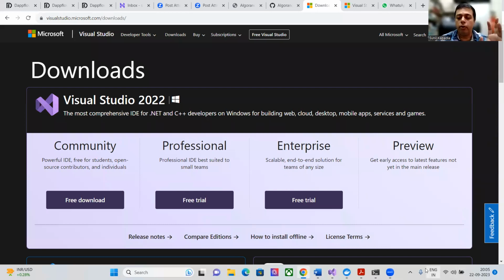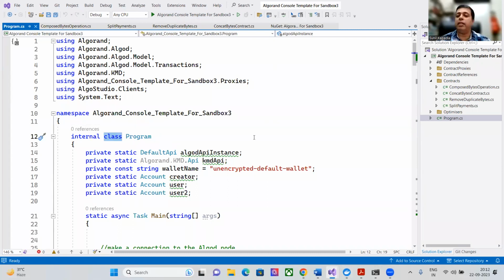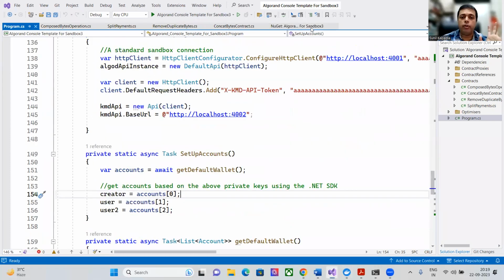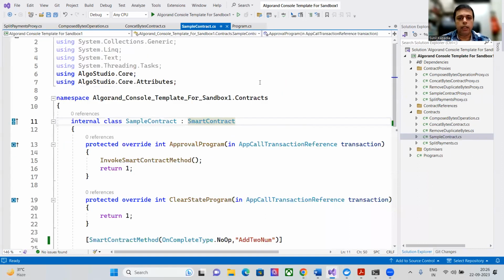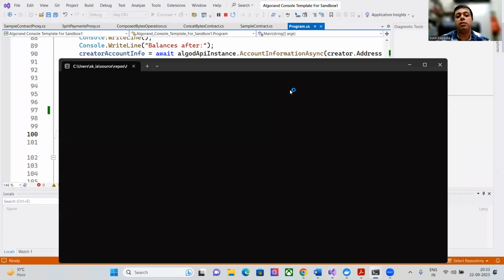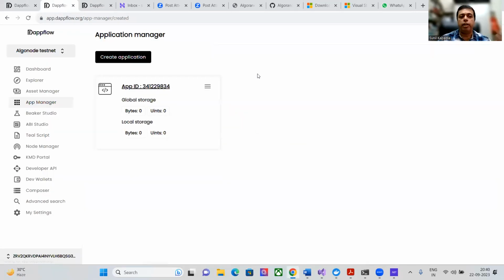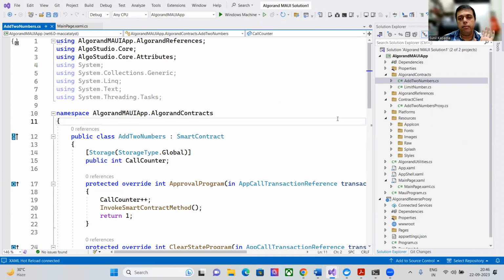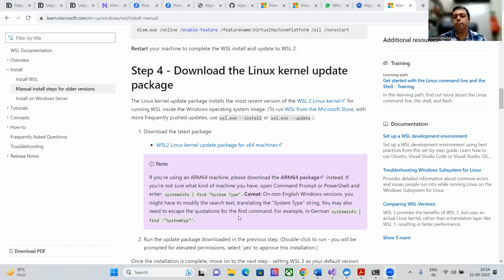AlgoGyaan Tech Lab #2: Getting Started with C#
In this session of AlgoGyaan we get started with C# development tools as we dive into creating our first decentralized app on Algorand. Learn to set up Visual Studio Code & master core C# concepts like data types, variables, & functions.